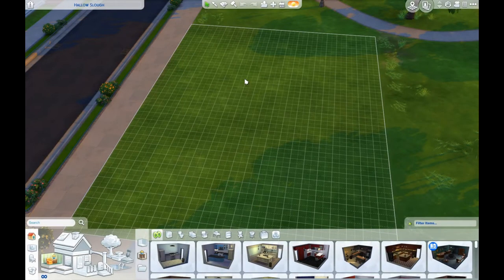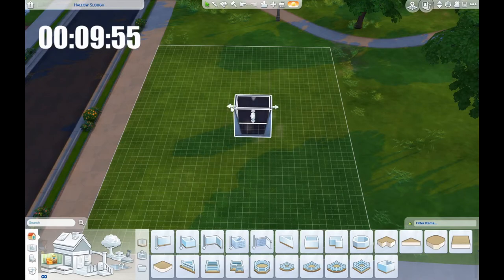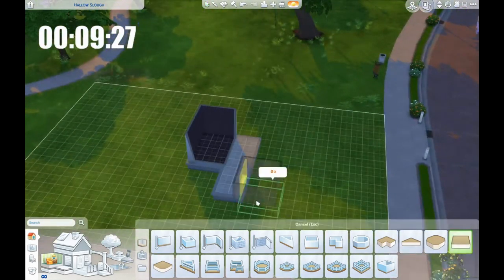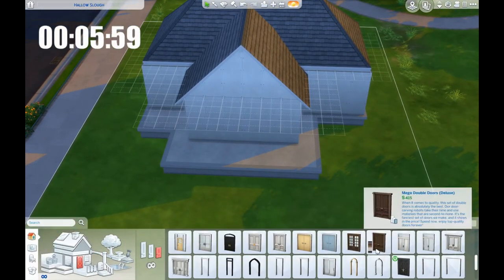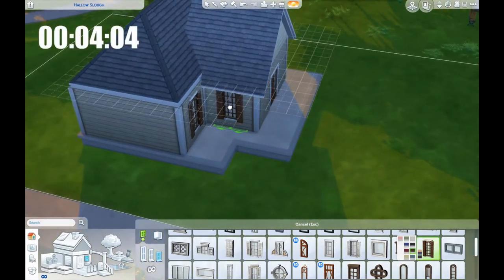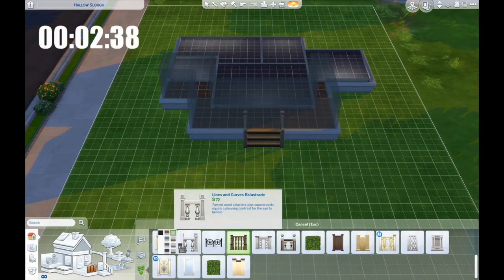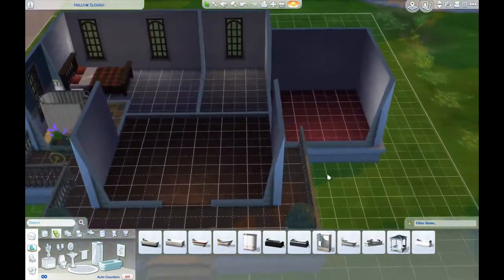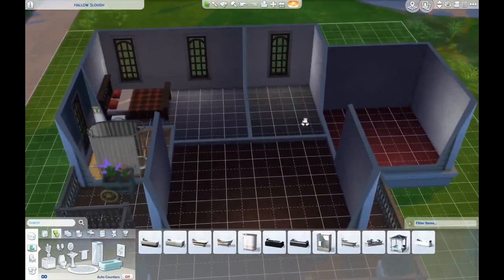10 Minute Build Challenge (Sims 4)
First attempt at the 10 minute build challenge in The Sims 4 definitely needs some work lol. Audio might be slightly out of sync.